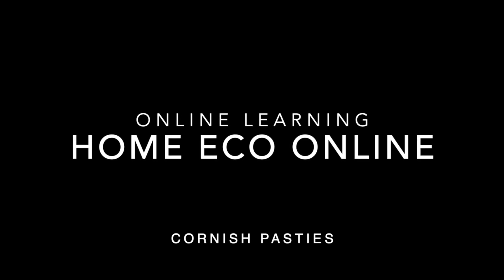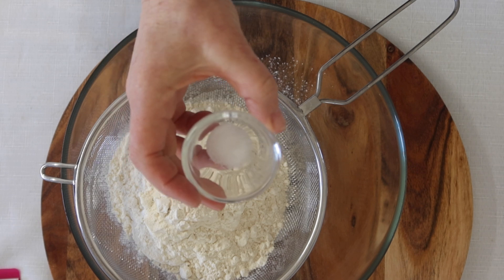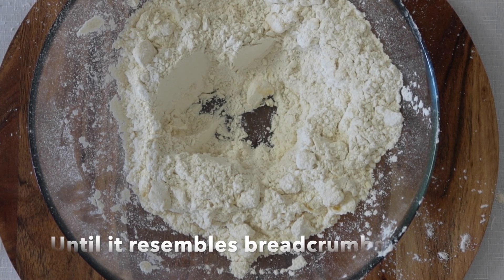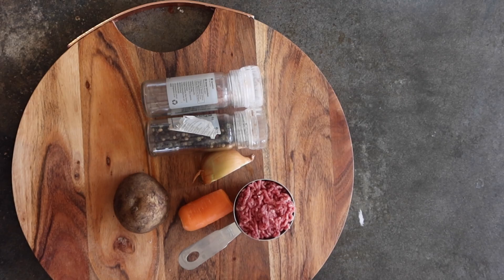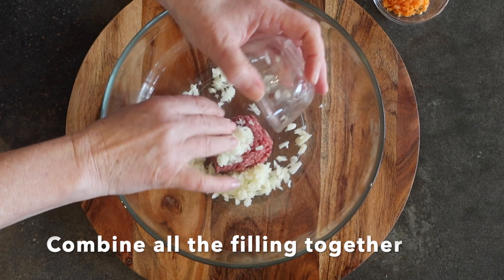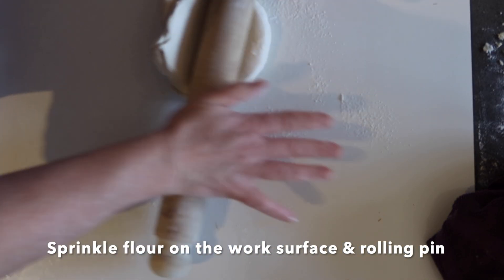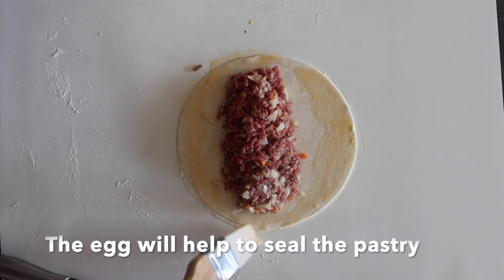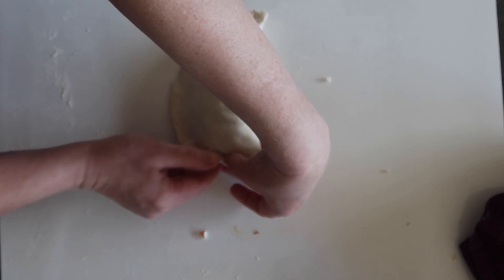Cornish Pasty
This recipe is a step by step demonstration showing you how to make two Cornish Pasties. Link to the recipe is below.